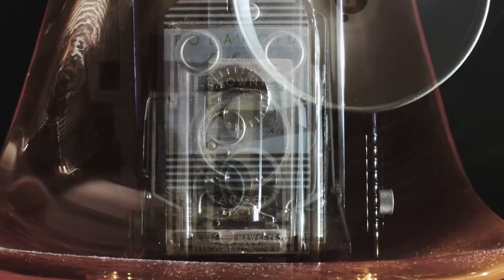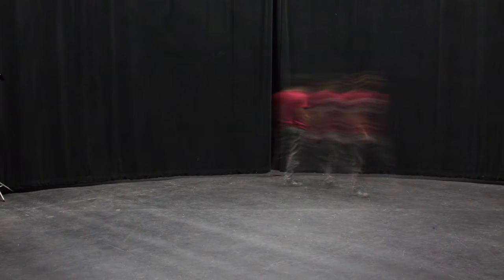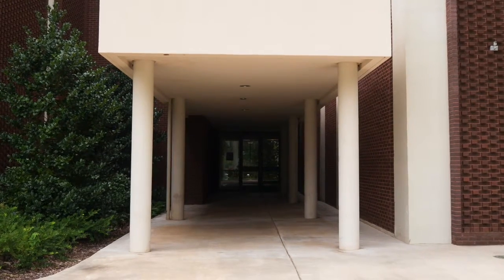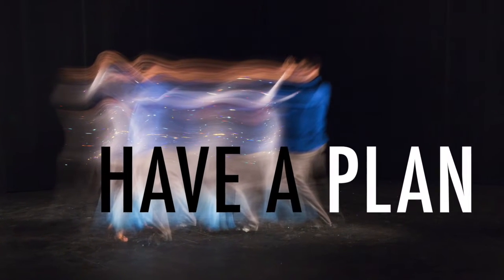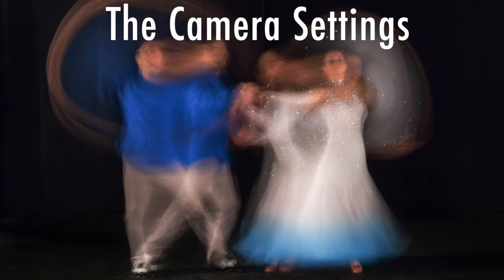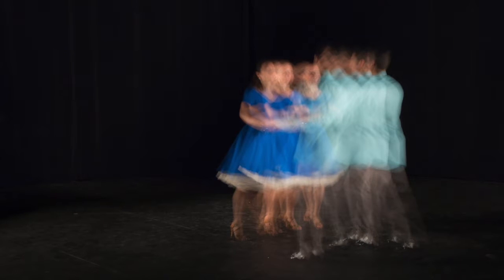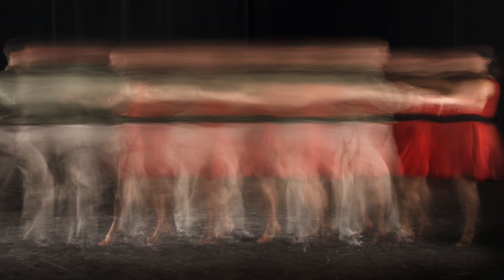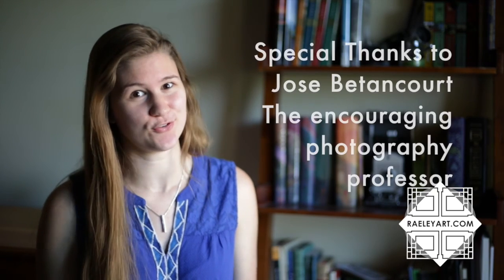Ballroom Dance in Motion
The concept, thought process, and shooting process behind Raeley Stevenson's Ballroom Dance in Motion project where she uses long exposure photography to capture the movement, rhythm, and flow of various ballroom dance moves. See the images at raeleyart.com